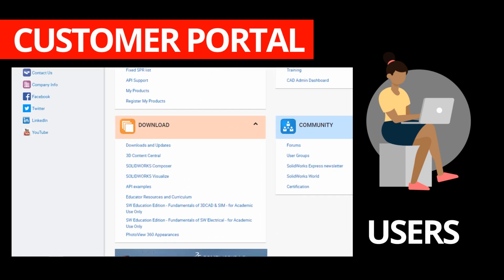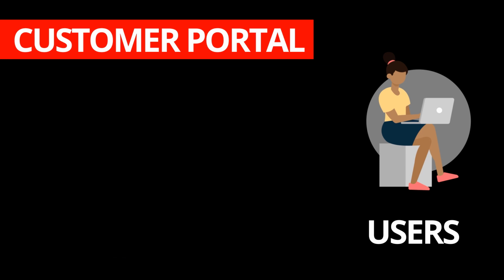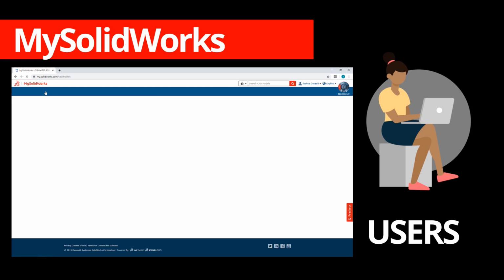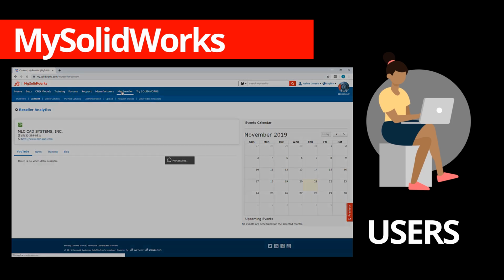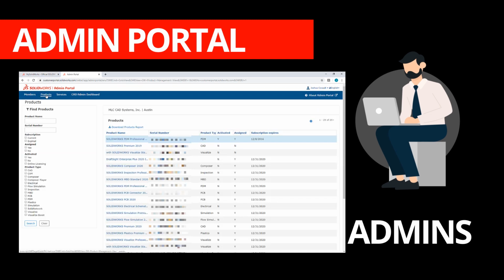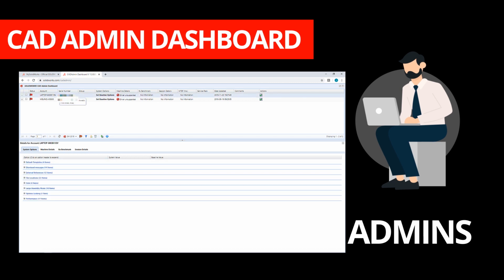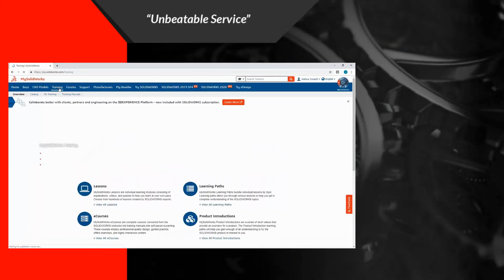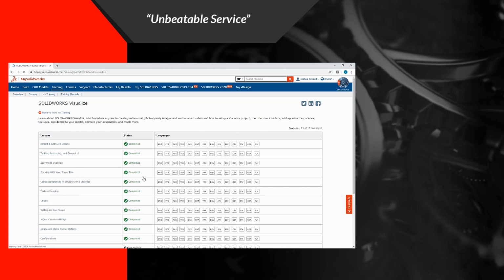SOLIDWORKS Online Resources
SOLIDWORKS has several useful online resources that may sound similar but each one offers different resources and information.  Josh Covault sorts it all out to explain what each one does for you and how to get there.
 - Customer Portal
 - My.SolidWorks.com
 - Admin Portal
 - CAD Admin Dashboard
All of these are controlled with a SOLIDWORKS ID, if you don't have one, watch this video to see how to get started